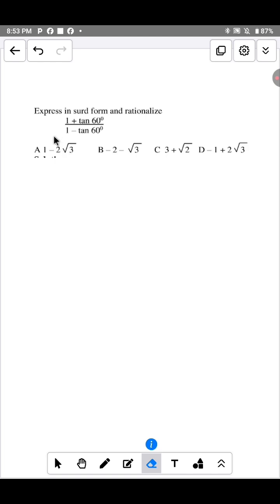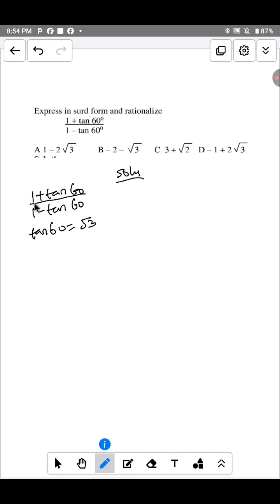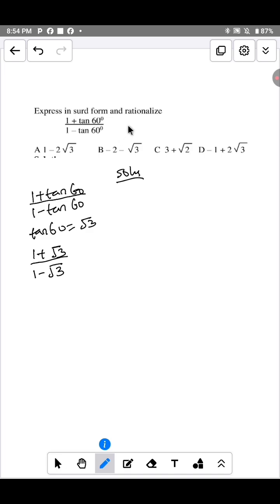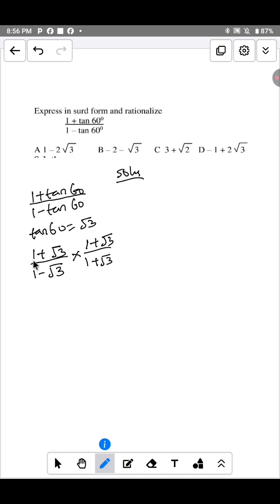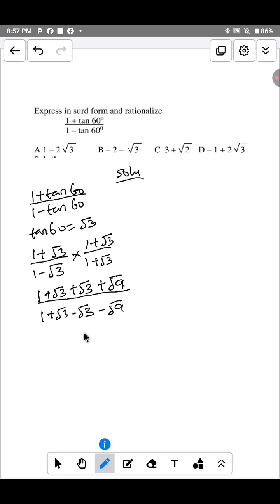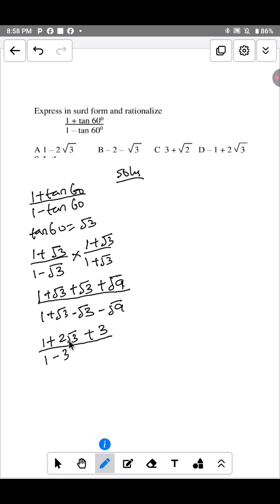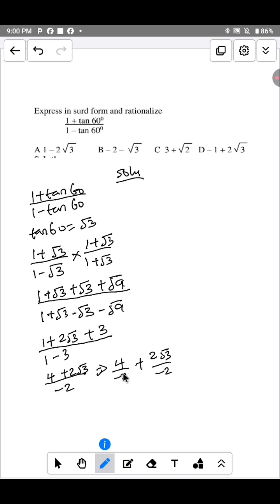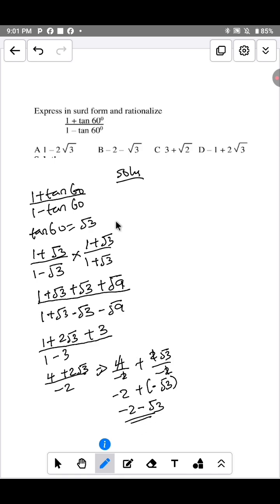2026 JAMB mathematics likely questions and answers lesson 3